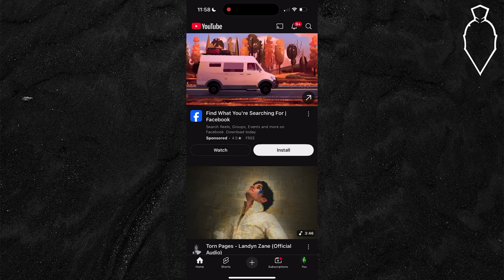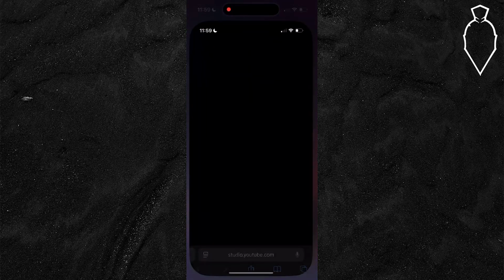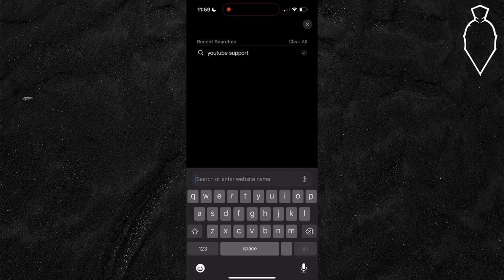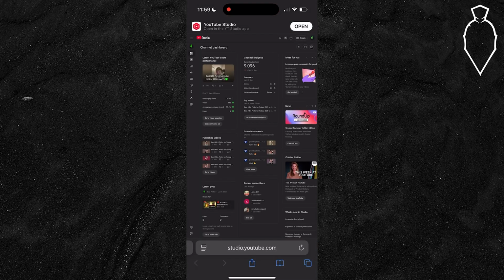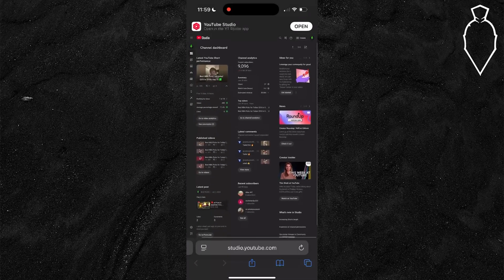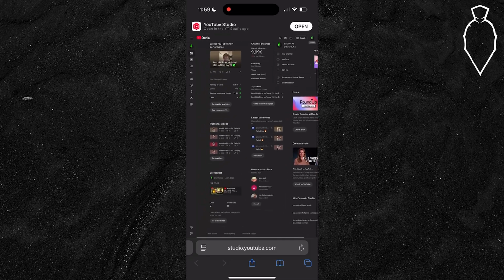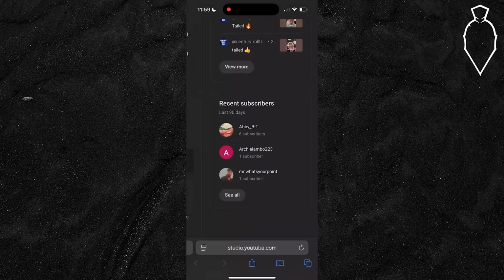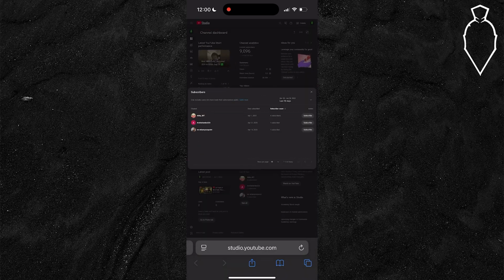How To See Your Subscribers On YouTube Mobile - Step By Step